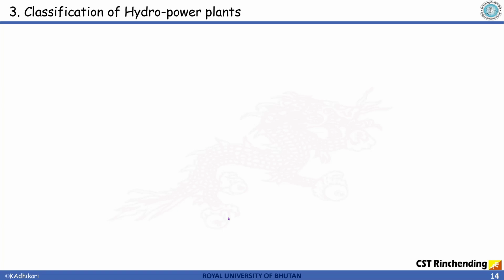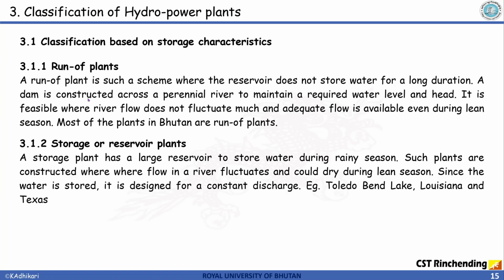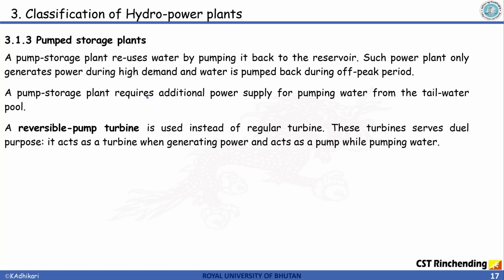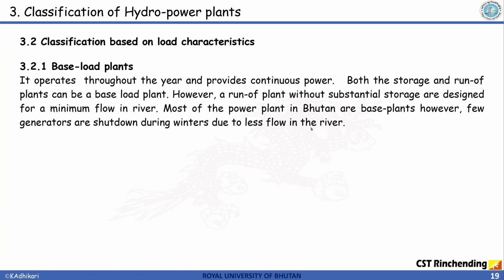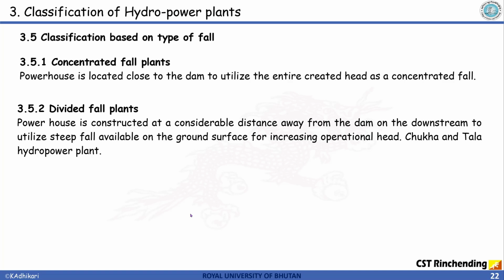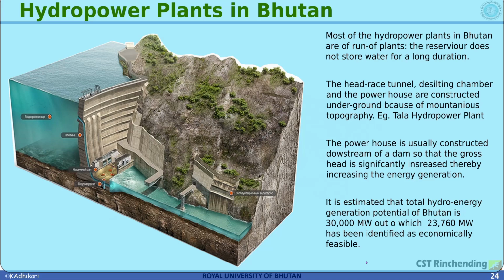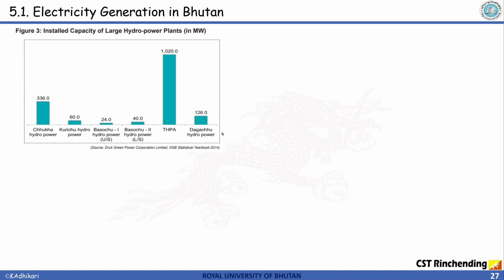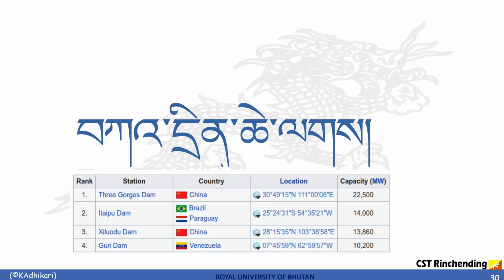Unit 1 Lecture 3